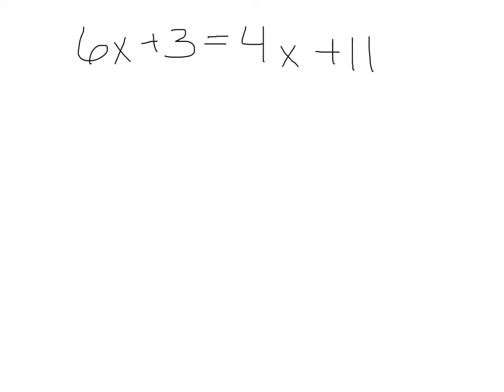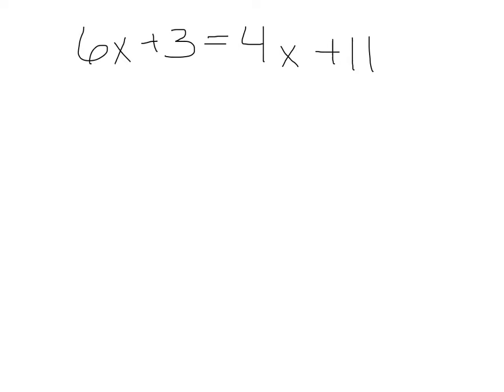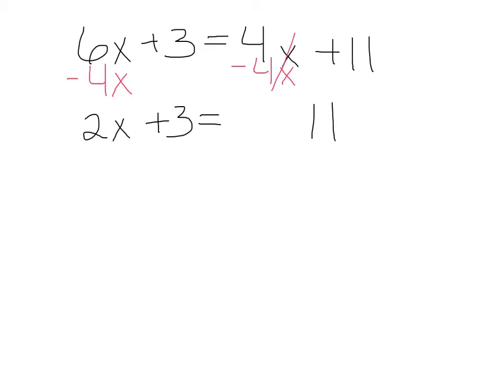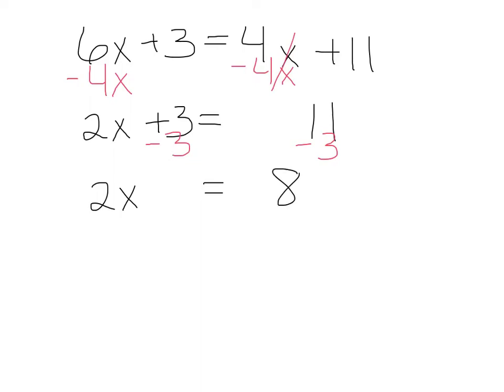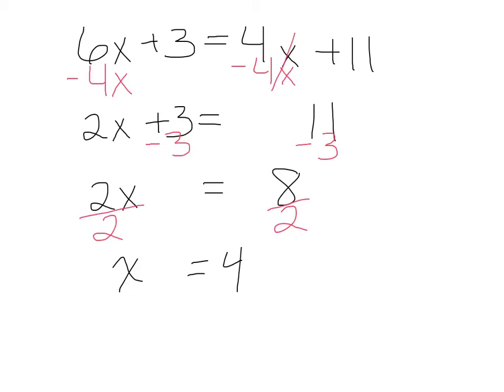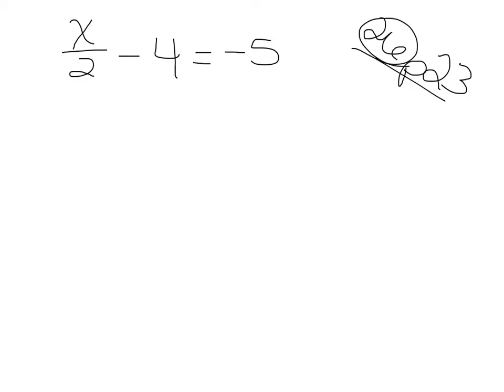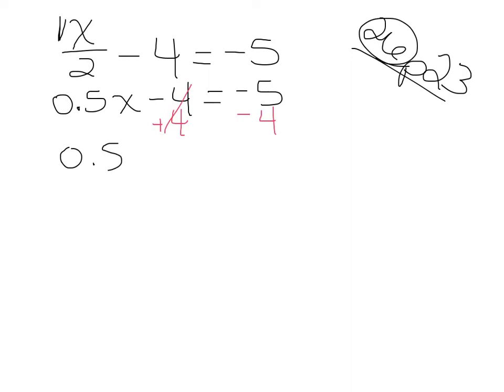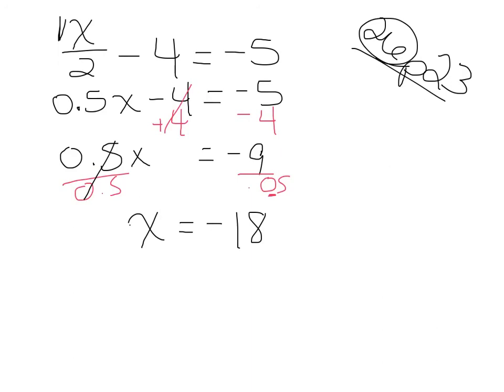Solving equations alg 1